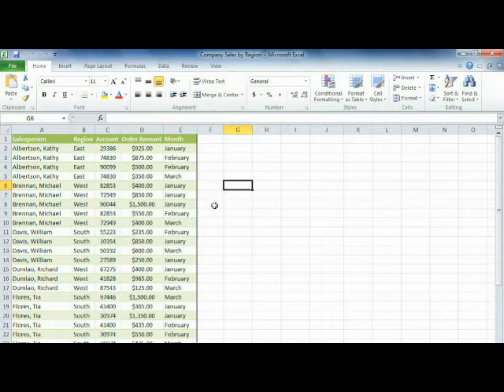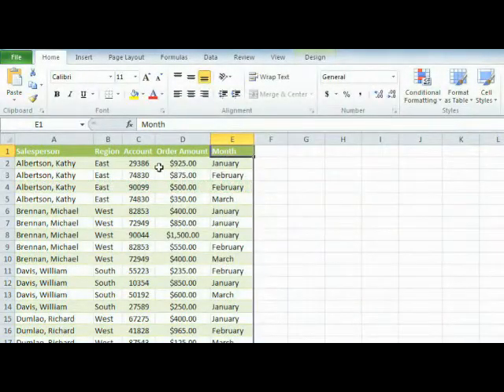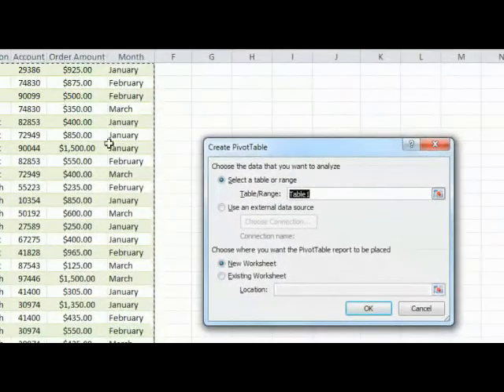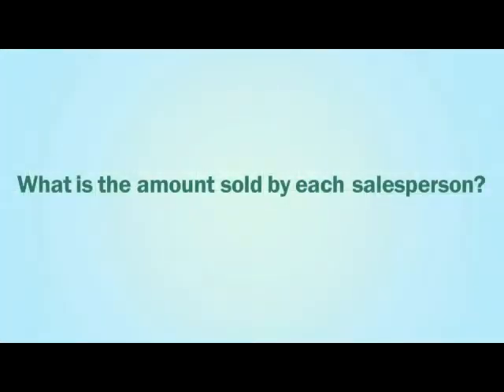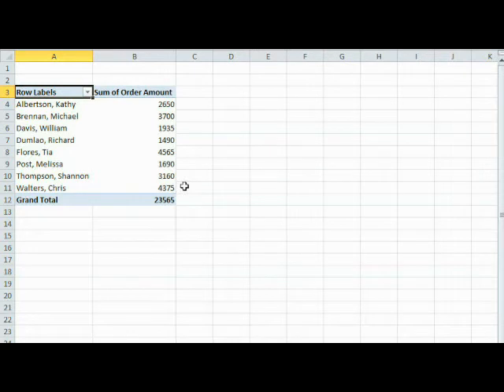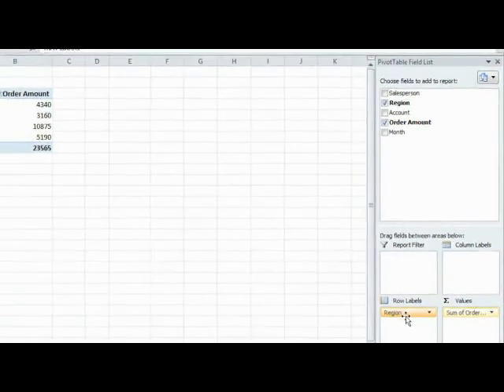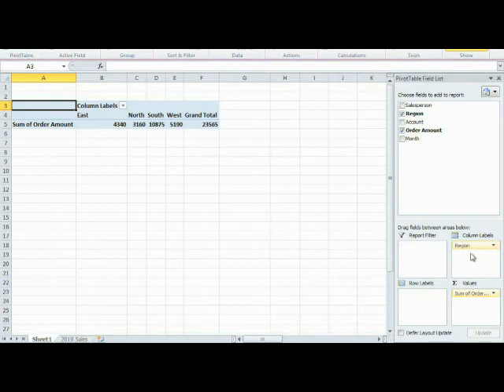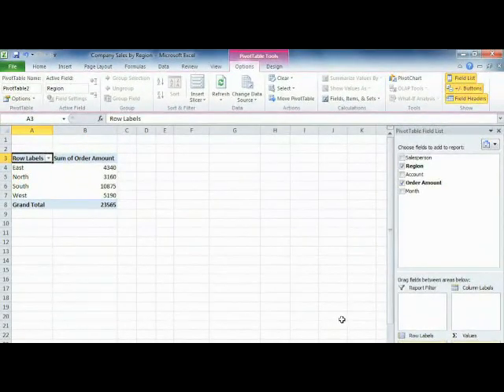X10 Pivottable 1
X10 CAI Tuitorial in Pivottable 1